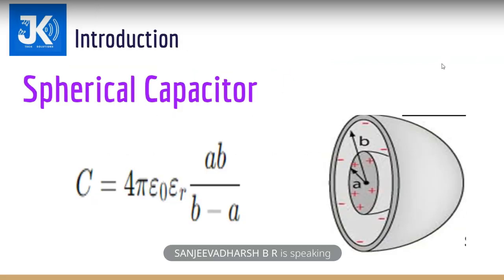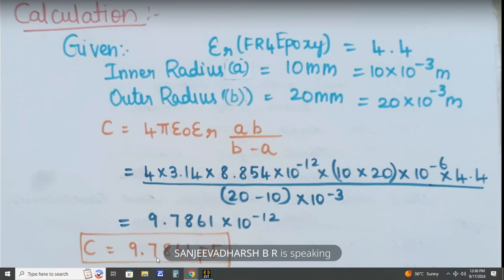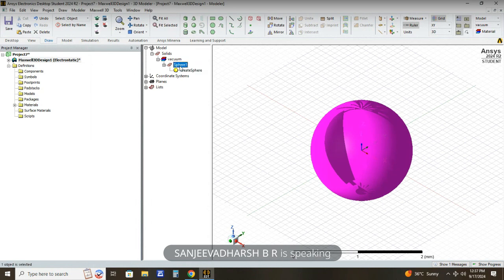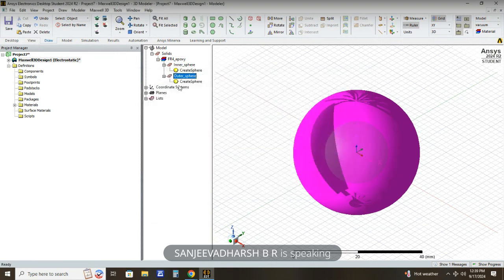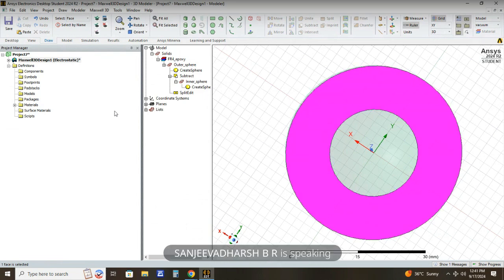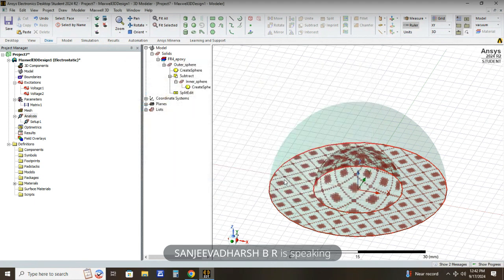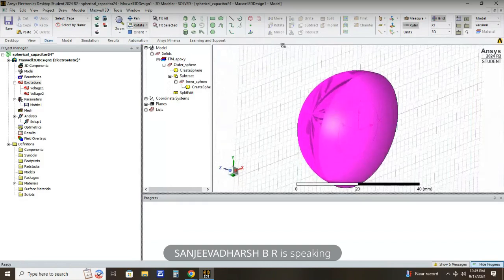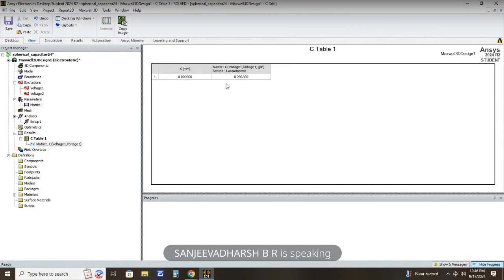Spherical Capacitor Using Ansys Maxwell | JK Tech Solutions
Spherical Capacitor Simulation using ANSYS Maxwell | Step-by-Step Tutorial

In this video, we'll walk you through the simulation of a spherical capacitor using ANSYS Maxwell, a powerful tool for electromagnetic field simulations. You'll learn the key steps involved in designing, simulating, and analyzing a spherical capacitor model, including:

Creating the Geometry: Learn how to model the inner and outer spheres to form a spherical capacitor.
Setting Up Materials: Assigning appropriate dielectric properties for accurate simulations.
Boundary Conditions: Applying the necessary voltage and boundary conditions for electrostatic analysis.
Meshing: Ensuring accurate results by setting up the meshing parameters.
Simulation: Running the simulation to calculate capacitance, electric fields, and other essential properties.
Results Analysis: Interpreting the simulation results and visualizing electric field distribution.
Whether you're a student, researcher, or engineer, this tutorial will help you master the basics of spherical capacitors in ANSYS Maxwell. Perfect for beginners and experienced users alike!